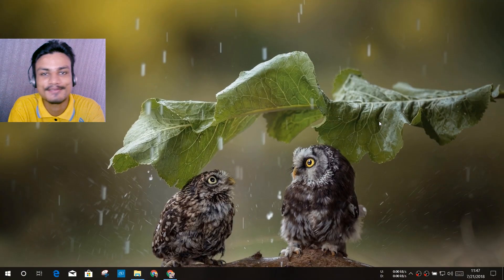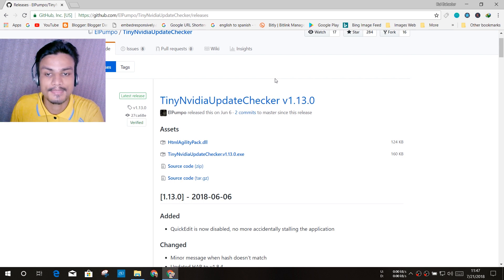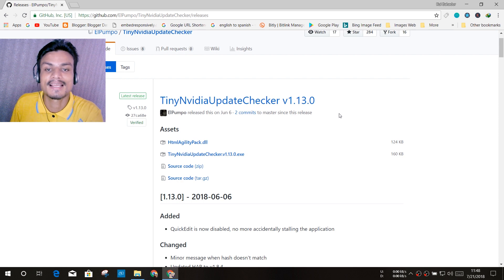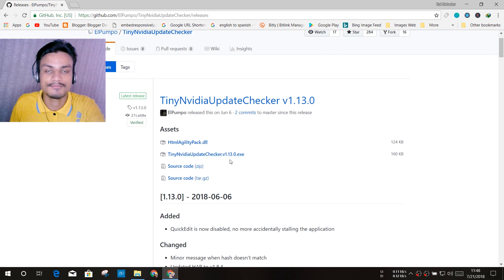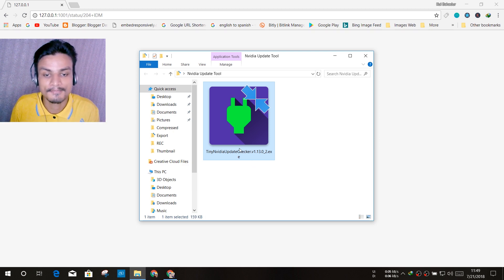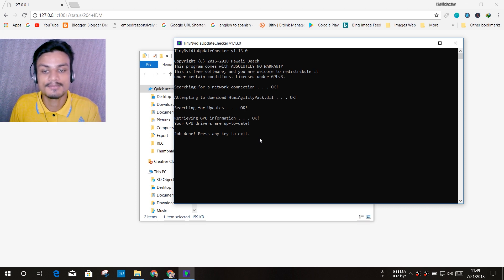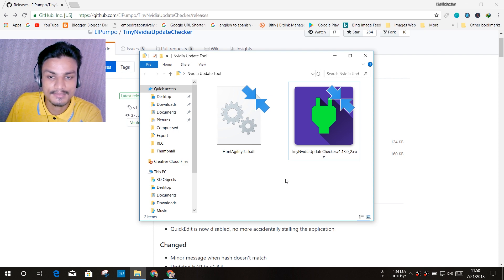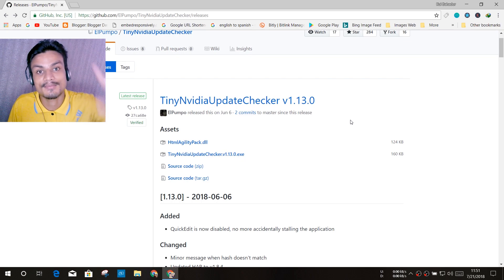Update Nvidia GPU Drivers without GeForce Experience! Tiny Nvidia Update Checker for Windows PC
Sometimes IDK what happens but when i have a GeForce Experience installed i feel like my game is laggy, this must be cuz of game optimization thing in the software which i can't turn off so i decided to uninstall the GeForce Experience but now how do i update my Nvidia drivers ? actually there's a pretty cool and very small sized software called Tiny Nvidia Update Checker which you can use to update your Nvidia GPU drivers...its only 160KB
Keep in mind that without GeForce Experience you can't use shadow play so uninstall GeForce Experience only if you have issues with it,,, thanks for reading.